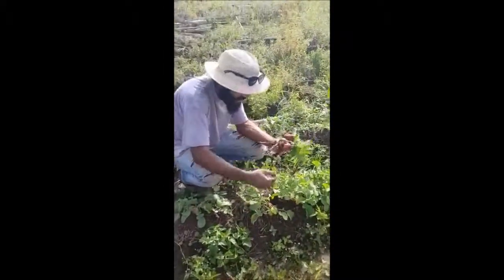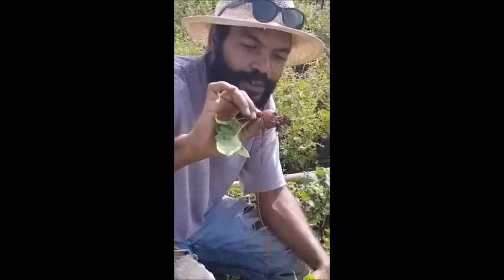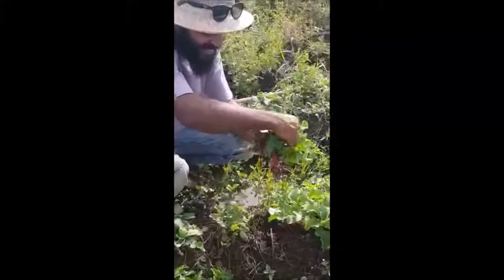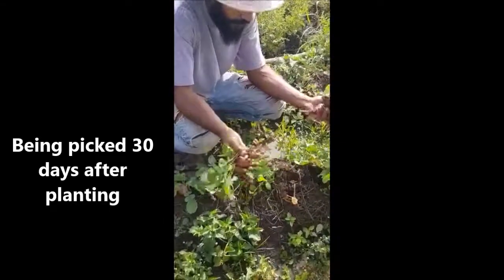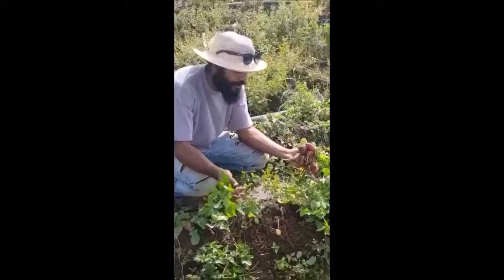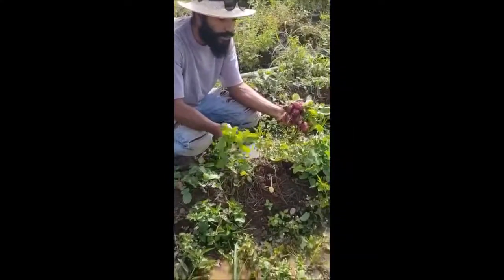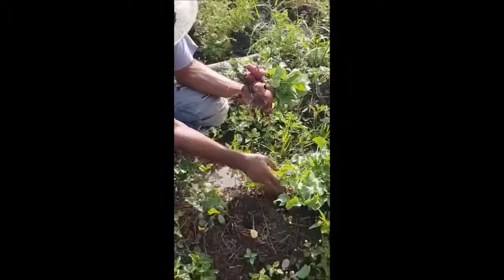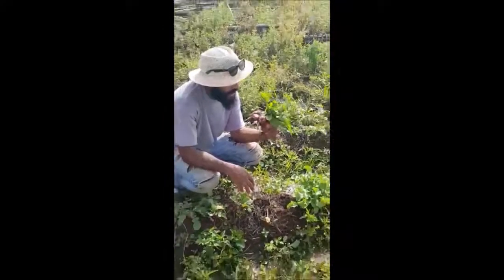Using Radish to test soil fertility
Hi Everyone,
This is a quick video to show how to test your soil fertility using radish as they grow very fast. These were picked 30 days after planting.